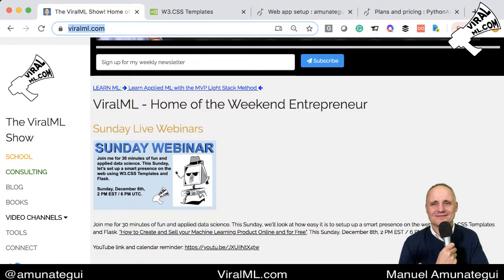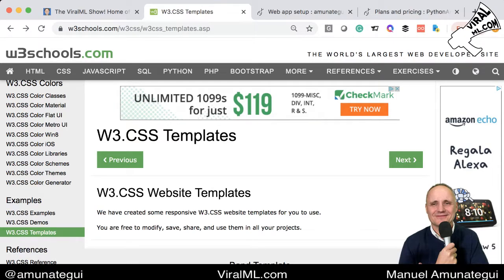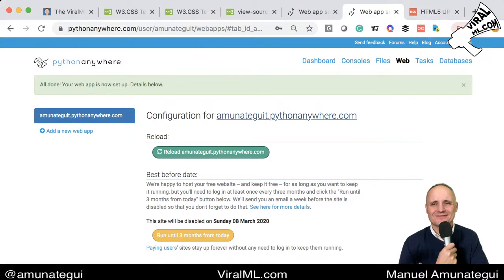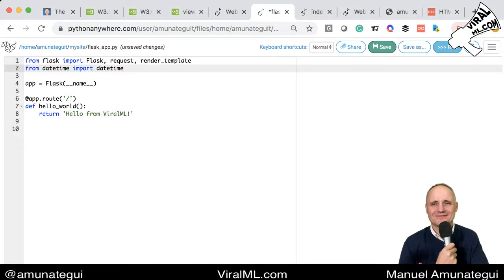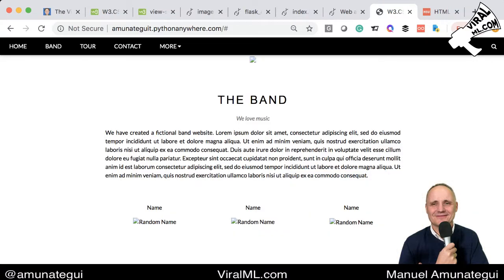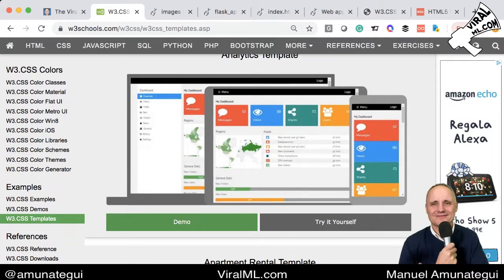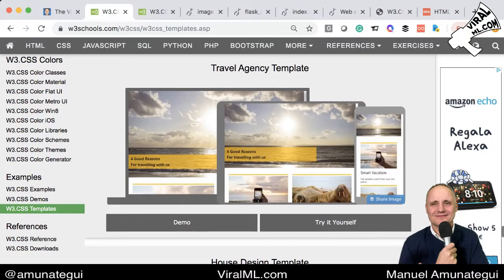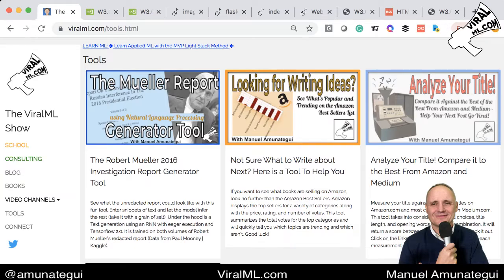Let's create a smart presence on the web with W3.CSS and Flask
Join me for 30 minutes of fun and applied data science. This Sunday, we'll look at how easy it is to setup up a smart presence on the web using W3.CSS Templates and Flask. "How to Create and Sell your Machine Learning Product Online and for Free". This Sunday, December 8th, 2 PM EST / 6 PM UTC.